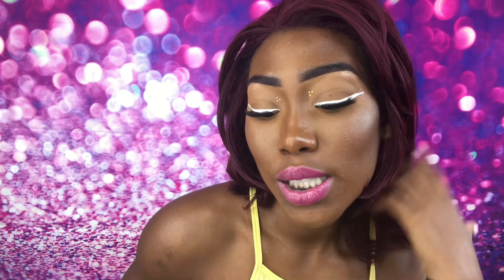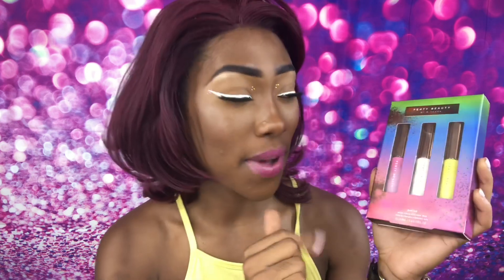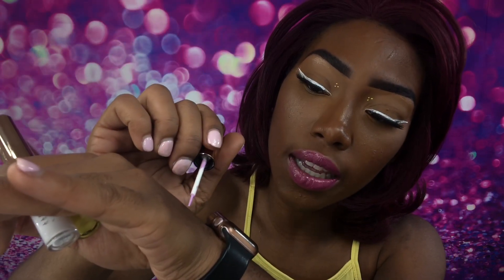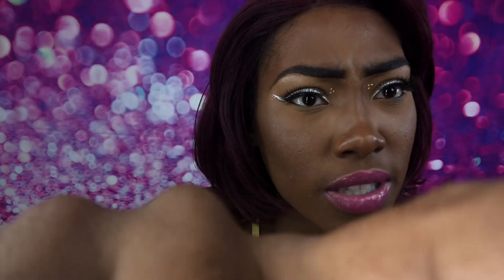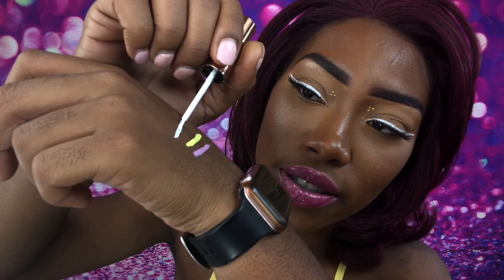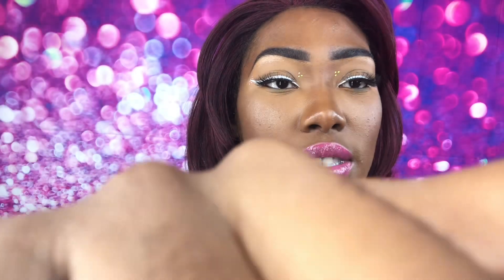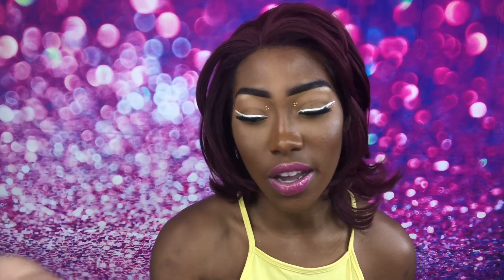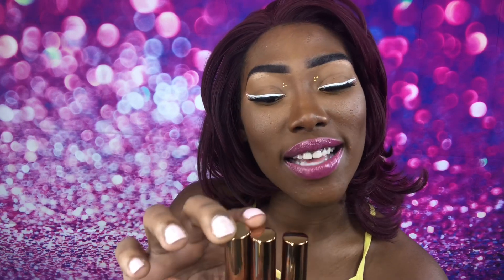|FENTY BEAUTY| Vivid Liner Trio Review| MoeeBeauty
Hey Butterflies 🦋 Today we are back for a Product Review. I want to share with you guys my new Fenty Beauty Vivid Eyeliner Trio 💜✨ I honestly had so much fun creating looks &using them, So please let me know what you guys think, please leave a comment down below, I would love feedback 🤸‍♀️✨

Fenty Beauty Liquid Liner Trio
-Wet T-Shirt(White)
-Banana Blaze(Yellow)
-Hottie Alert (Pink)